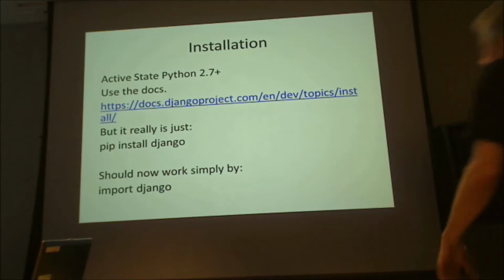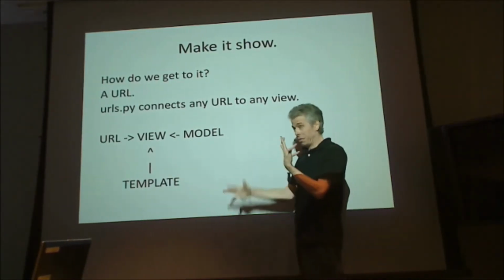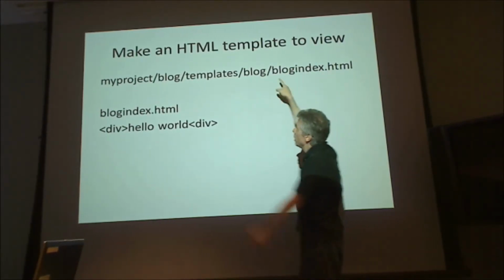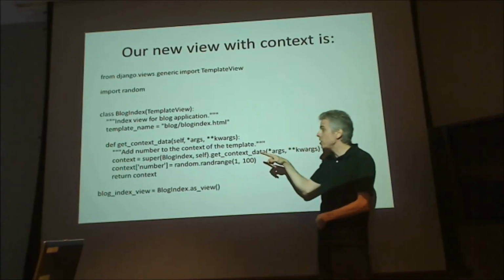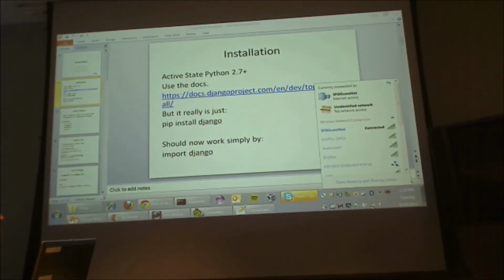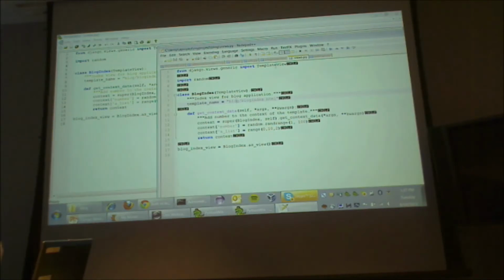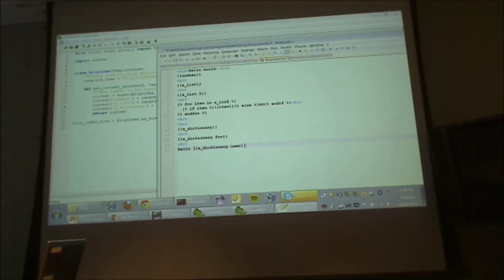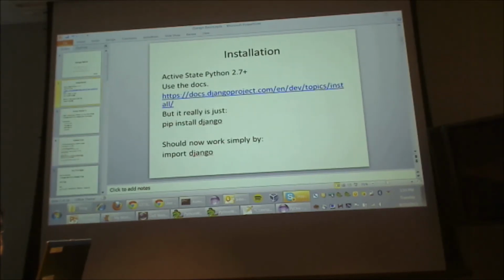python class 09112013 simple class based view